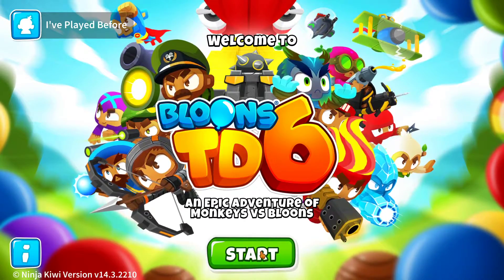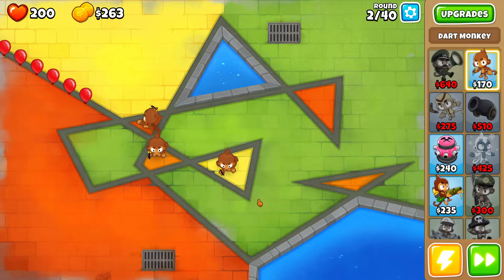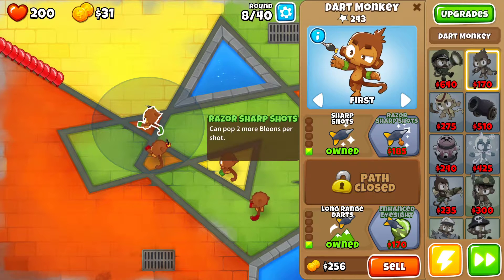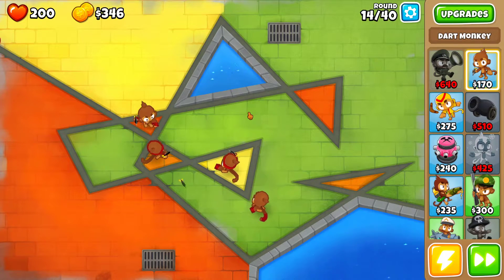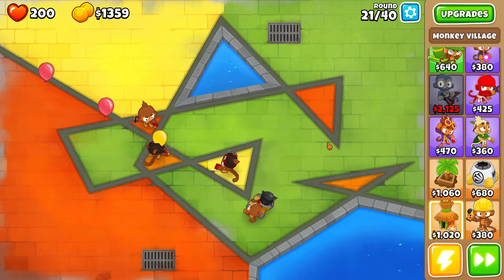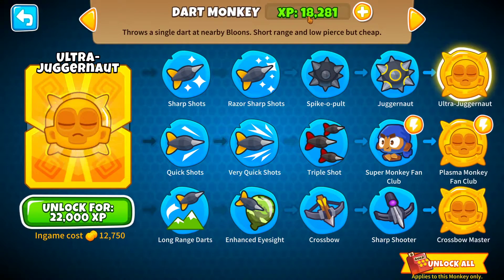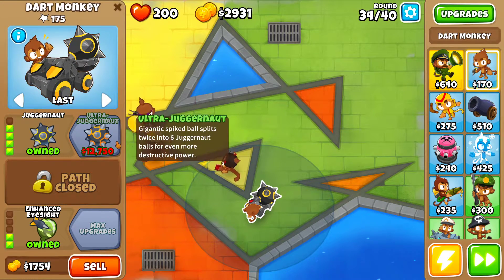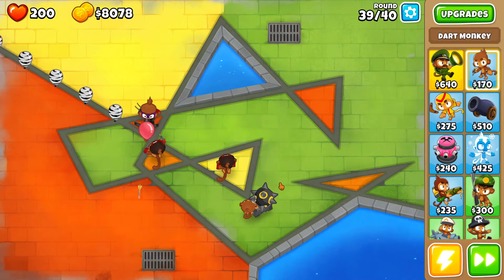Bloons TD 6 Episode 8 Cubism Easy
Day 8 of 365 days of videos. Today we visit Cubism in Bloons TD 6.